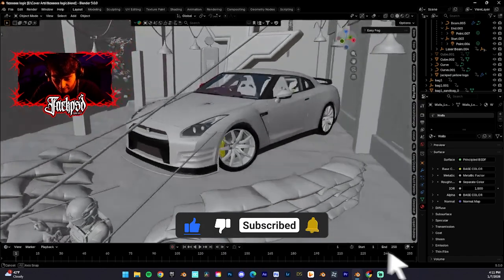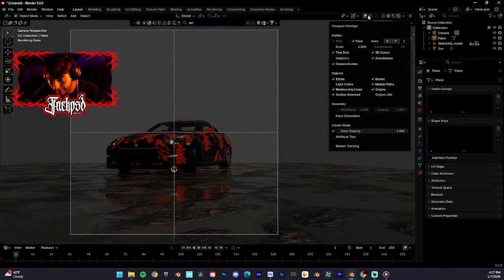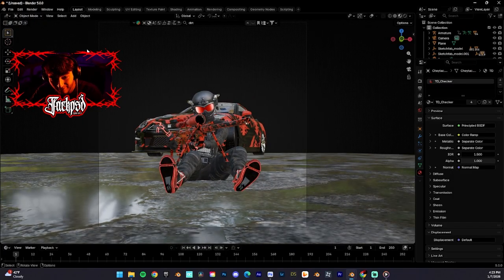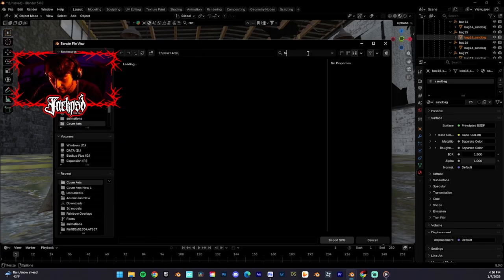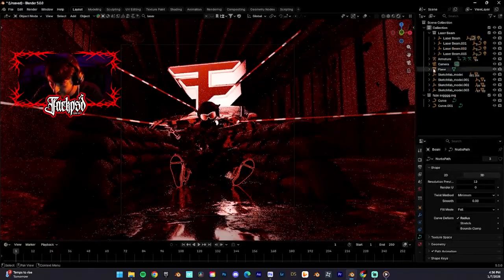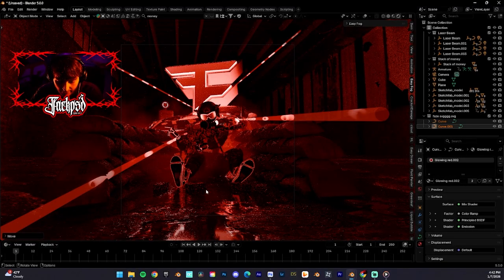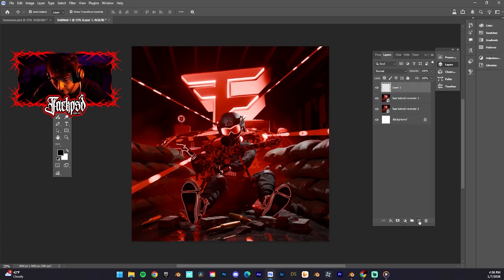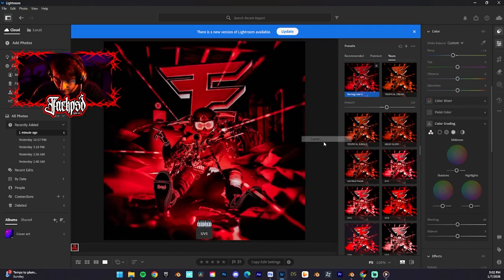How did I make the official COVER ART for 7ru7h & Logic's FAZE 2.0?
Huge shout out to 7ru7h and Logic for this incredible opportunity!